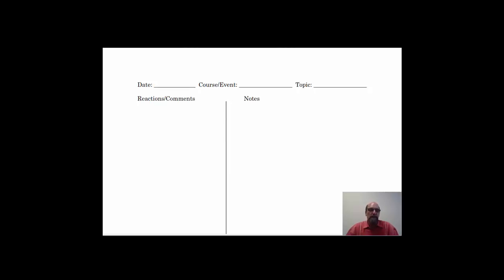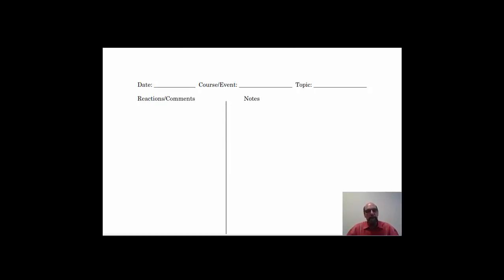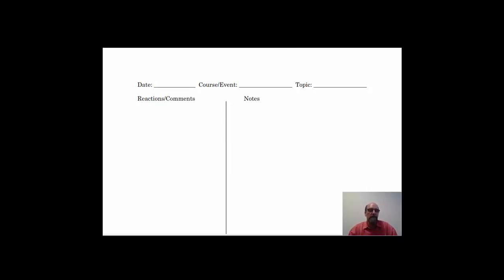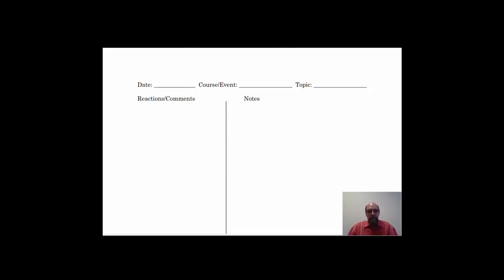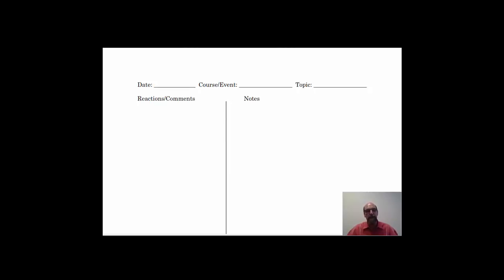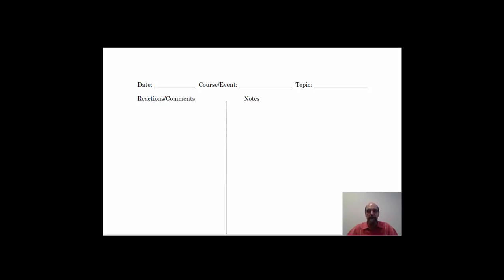How to Take Notes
The science of note taking, explained. Use metacognition to take notes you remember.

This webinar is facilitated by Dr. Stephen Carroll. Stephen received his PhD in Rhetoric in May 1996 from the University of California, Berkeley, and is a composition and pedagogy specialist with a strong background in modern rhetorical theory, argumentation, philosophy, and hermeneutics. He often uses information systems technology for pedagogical purposes, primarily for improving undergraduate education.